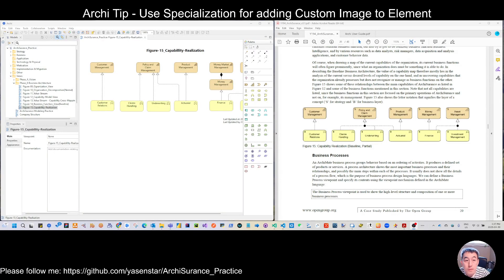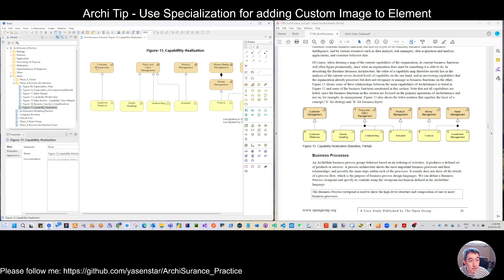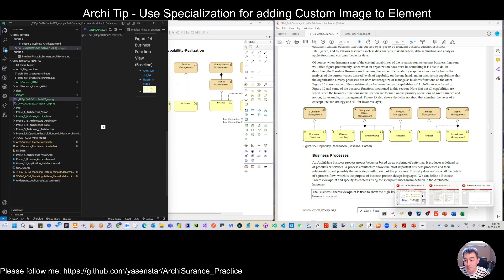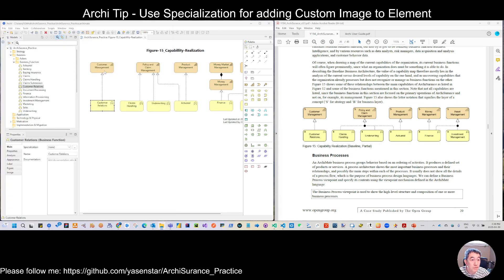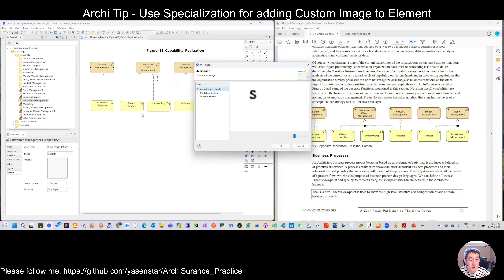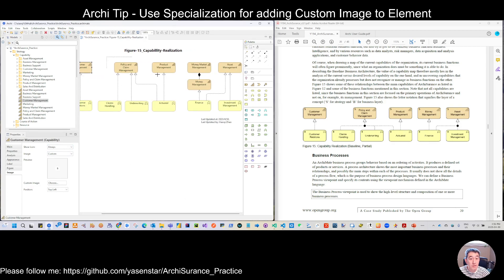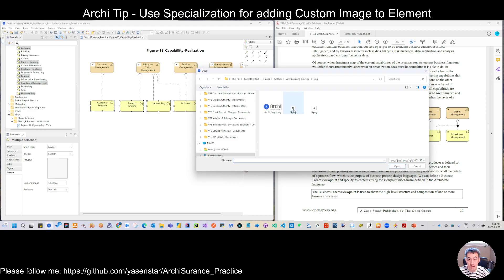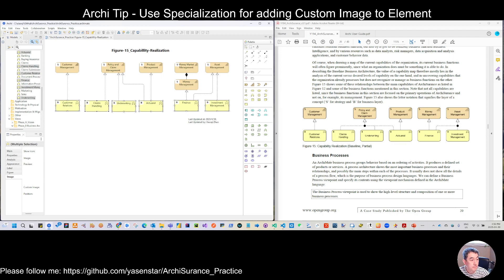Archi Tip - Add Custom Image to Element using Specialization - 1. Manually Method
Archi Tool with Specialization Feature